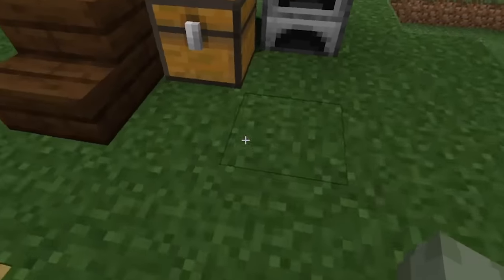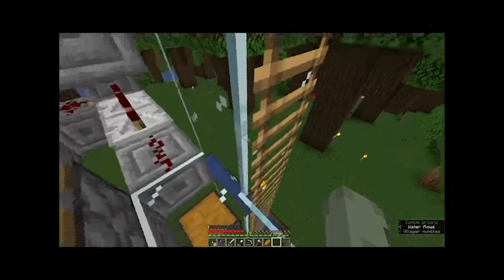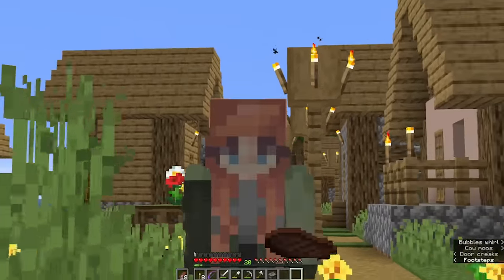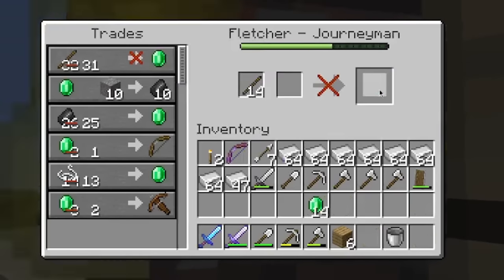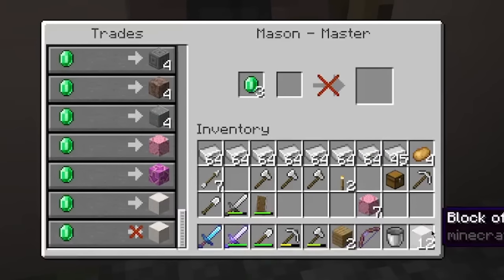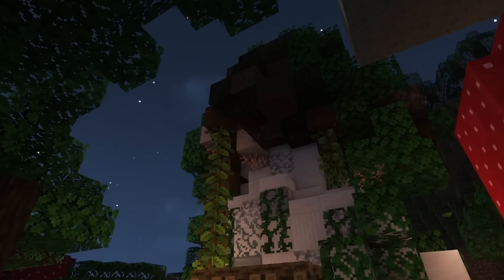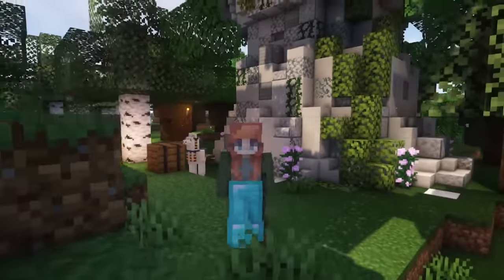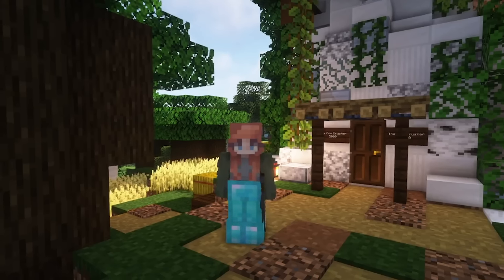A Mushroom Iron Farm! | Minecraft 1.19 Survival Let's Play | Episode 2 | Red's World:The Wild Update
Welcome to the second episode of 'Red's World: The Wild Update'. A Minecraft Let's Play Series where we're exploring the 1.19 wild update together.✨

Thank you guys so much for all the support on episode1 ! It means the world.✨

Today, we build a compact cow farm & an iron farm, and we hide these auto-farms away in some cozy mushroom houses✨

I'm so excited for all that we'll do together in this series, and to explore the deep dark for the first time later in this series (When I get up the courage). I can't wait to explore this seed with you✨

(Also sorry for some of my audio being weird - I recently moved IRL, so it's echoey)